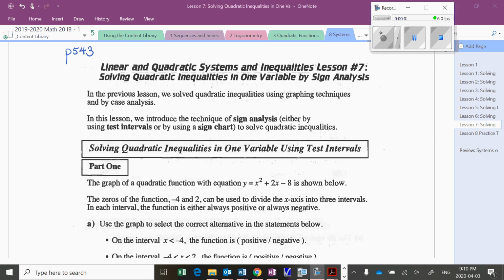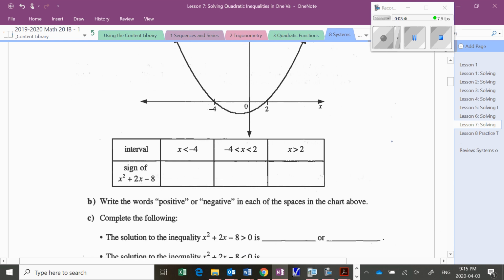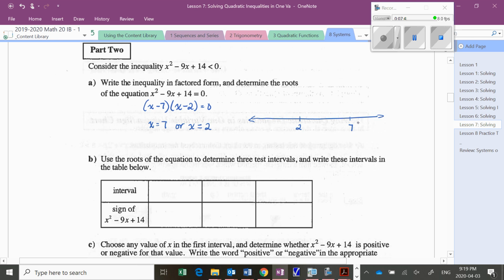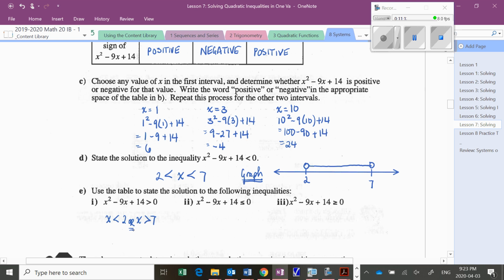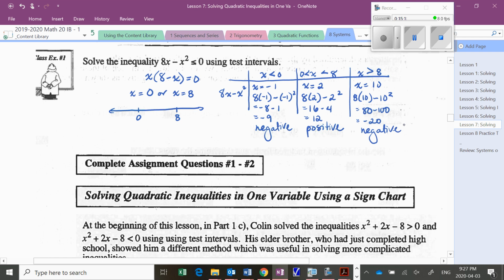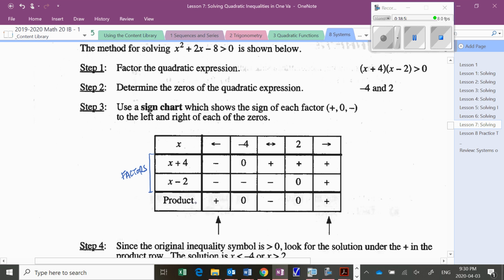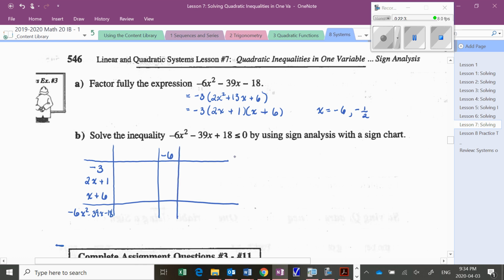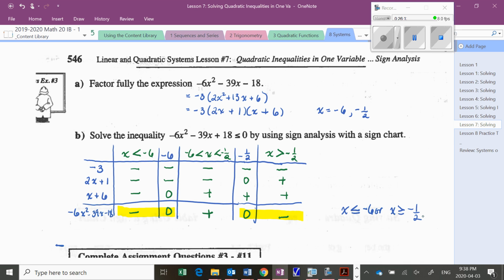Lesson 7 Solving Quadratic Inequalities in One Variable using Sign Analysis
Math 20 Solving Quadratic Inequalities in One Variable using Sign Analysis following Absolute Value Workbook